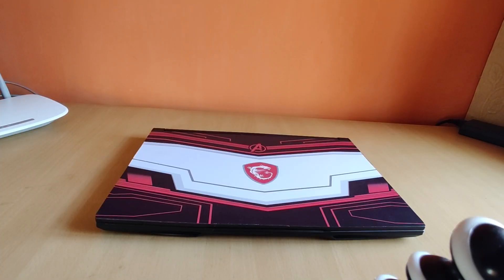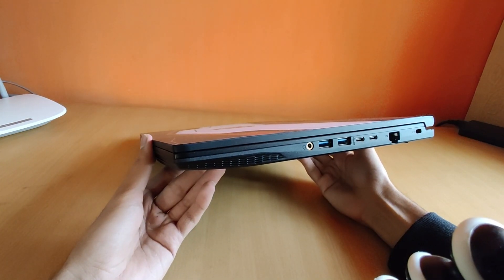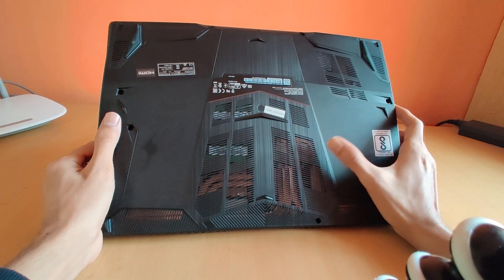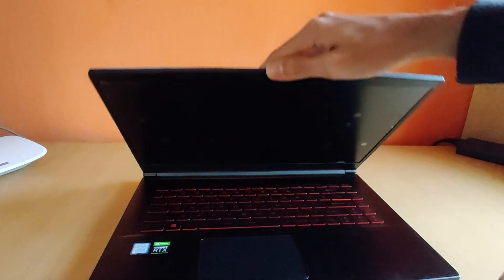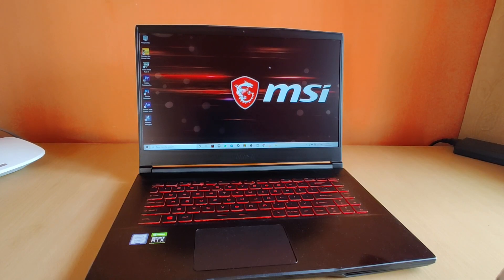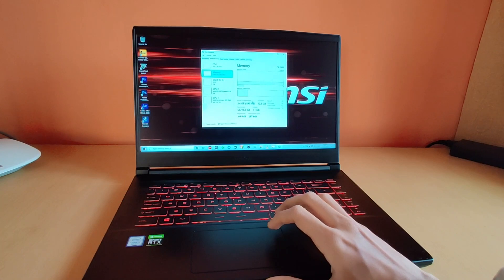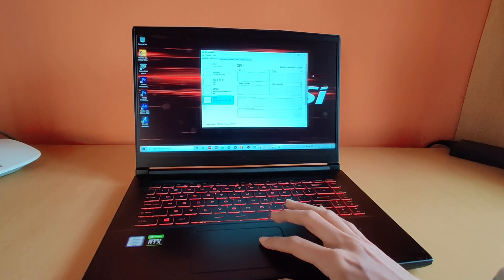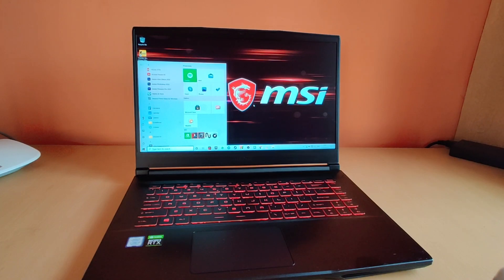MSI GF65 Thin Unboxing & First Look | RTX 2060 Beast🔥🔥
Got this beast for 87k at sale on Flipkart!!